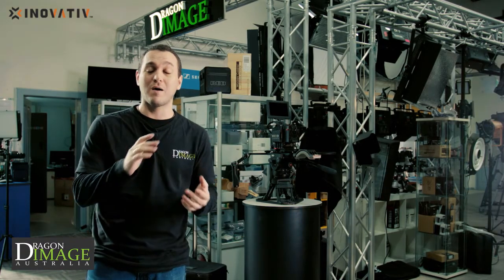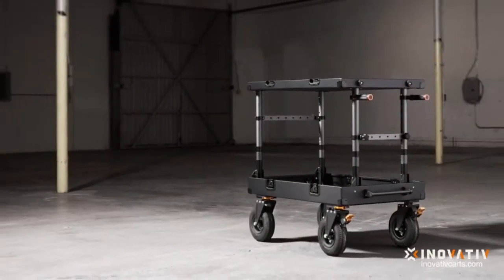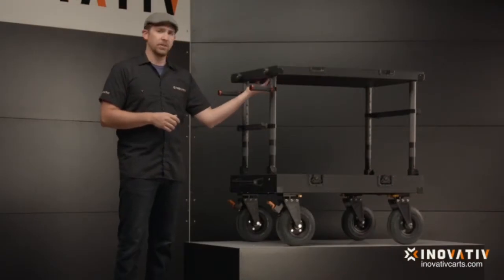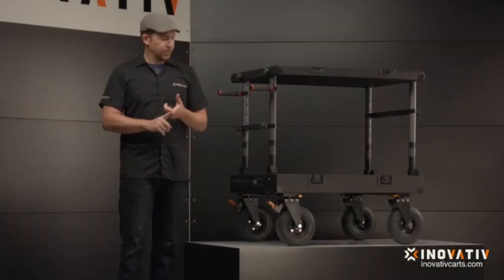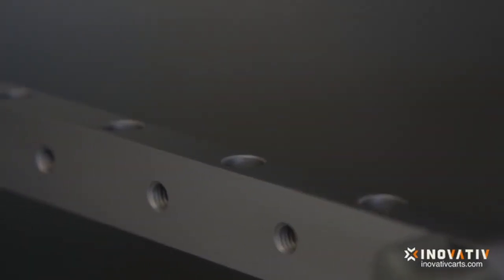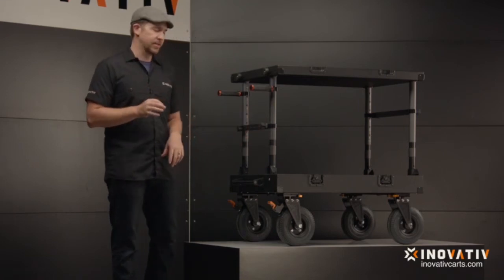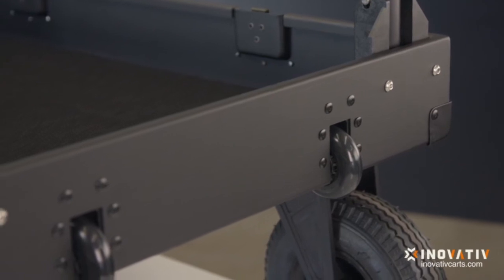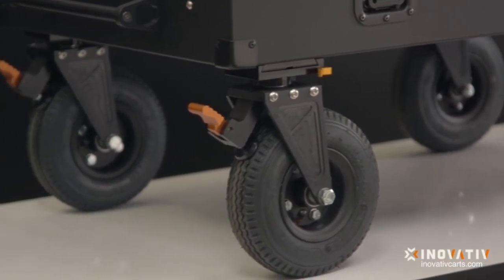Coming Soon to Dragon image - Inovativ Carts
INOVATIV designs and manufactures premium equipment carts and other cutting-edge mobile equipment systems to meet specialised industry needs.